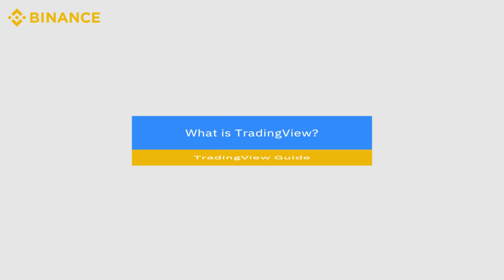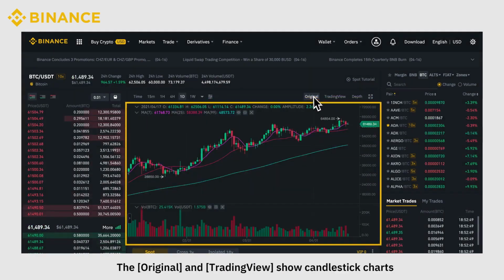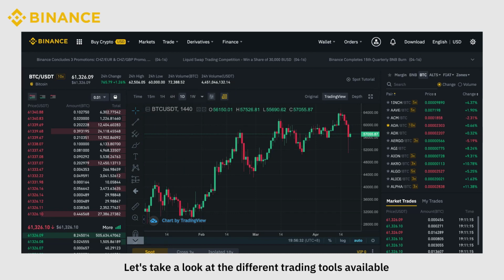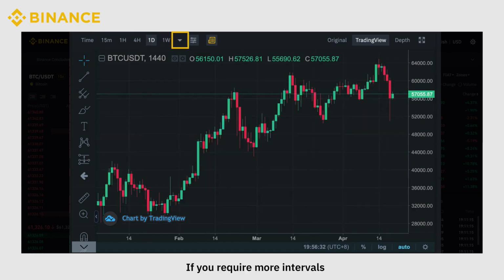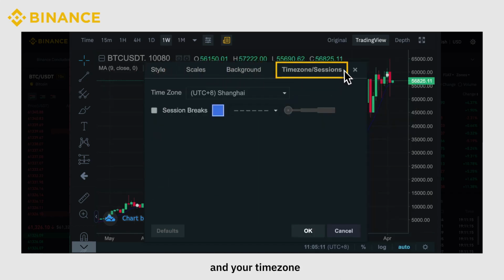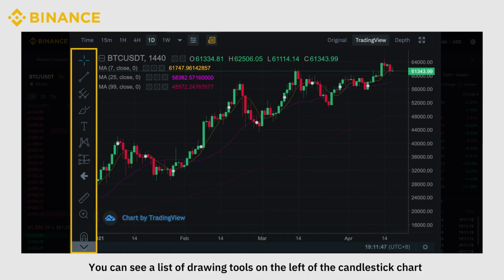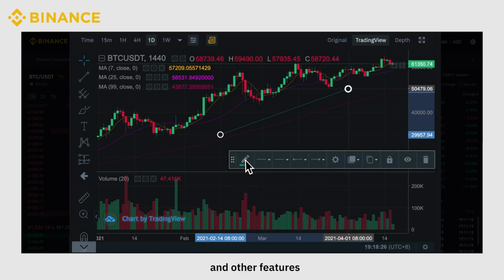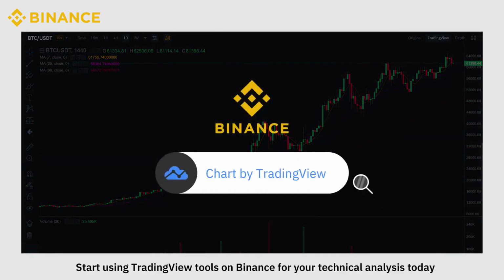What is TradingView & How to Use It Binance Official Guide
🔹Trading Strategies
🔹Educational Content & so much more